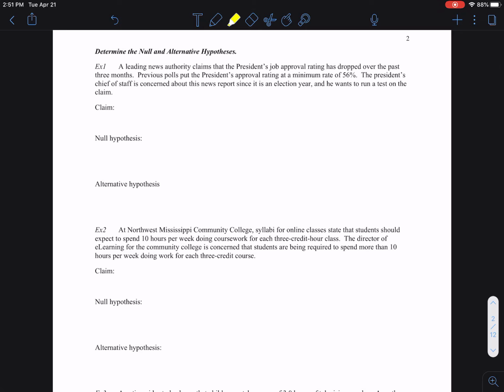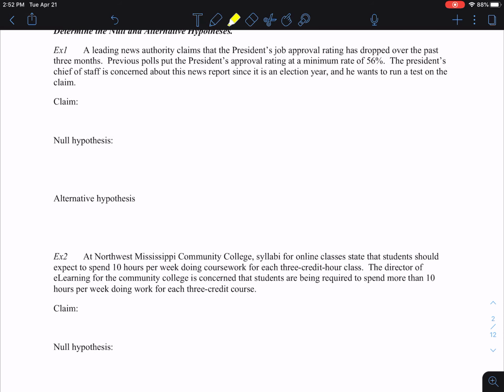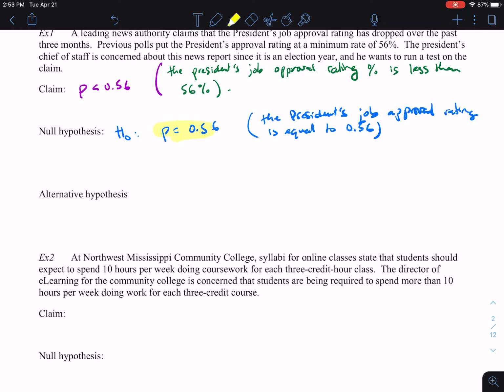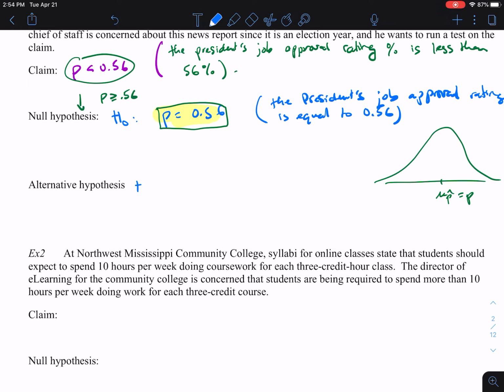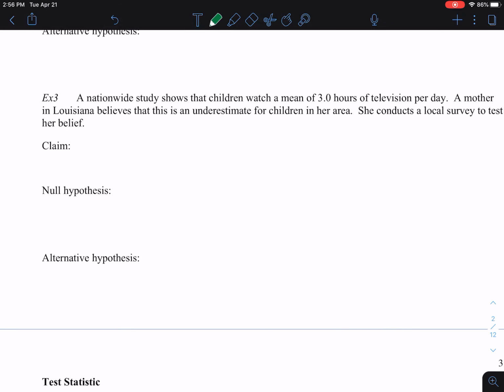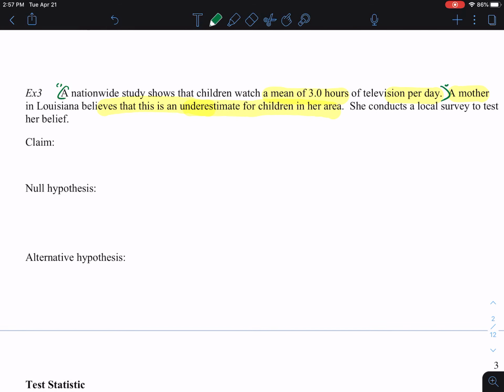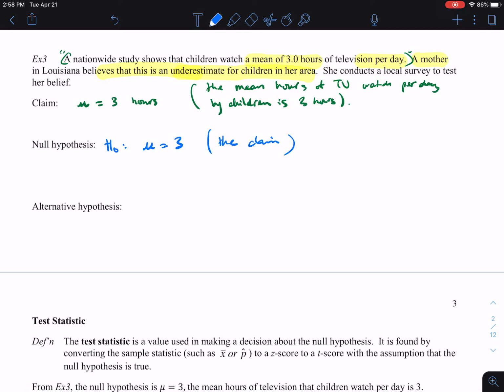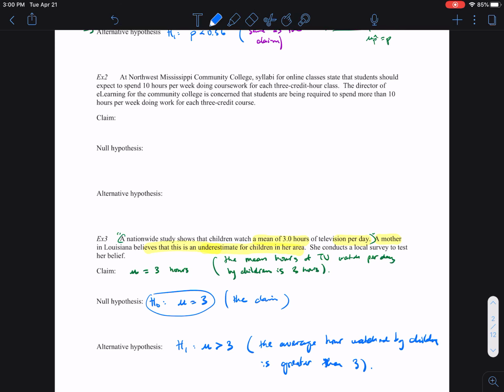Stat 300: 8.1 basics of hypothesis testing part 2